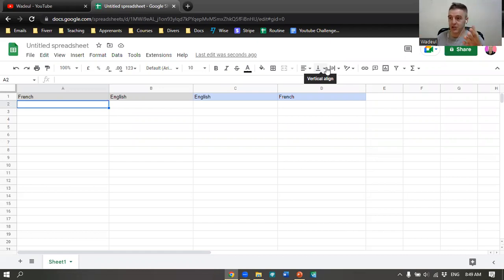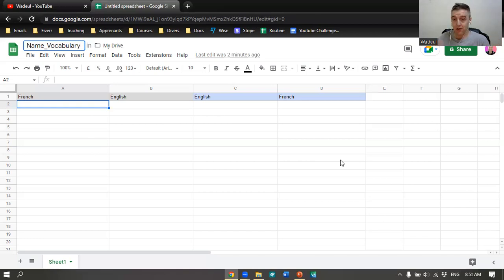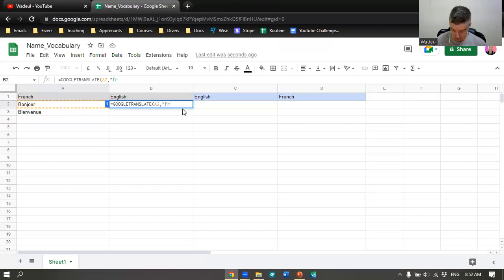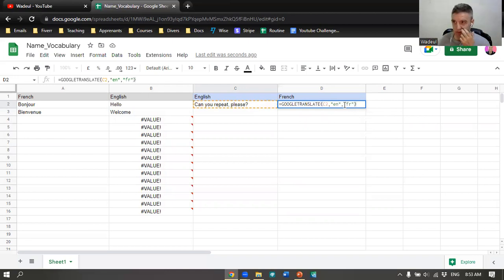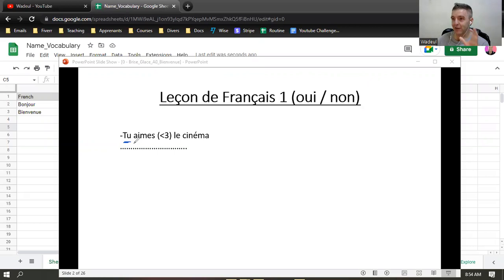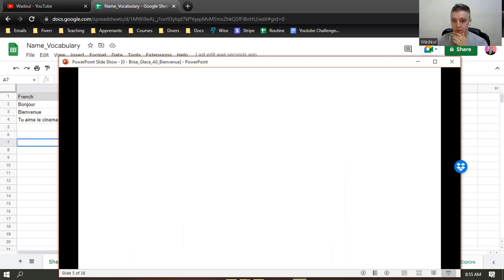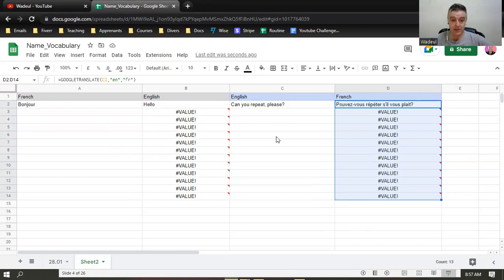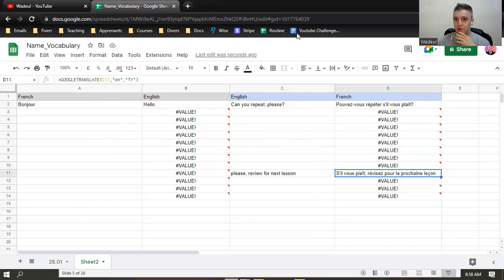How to beat the language barrier with a student | Teach Online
How to beat the language barrier with a student